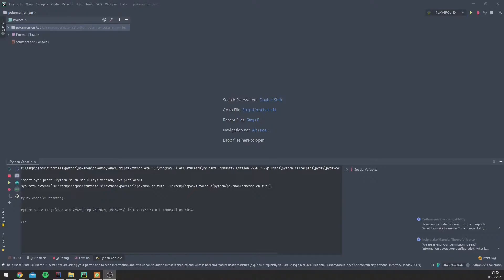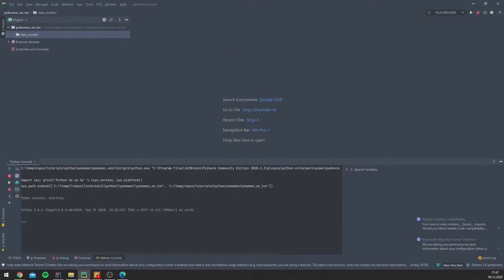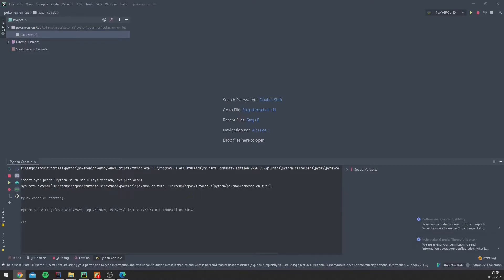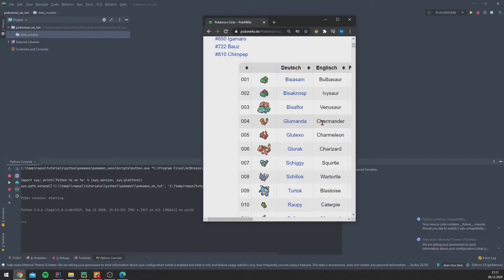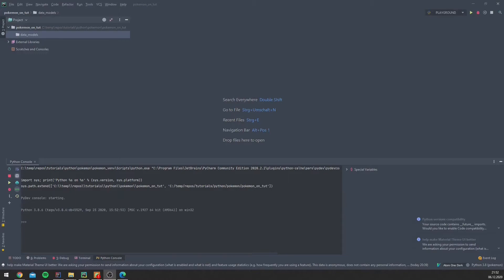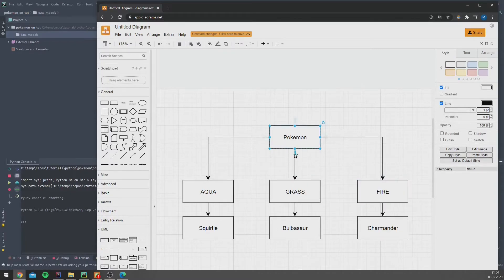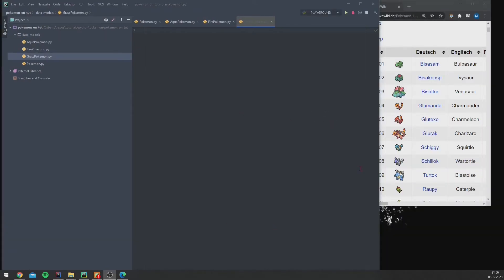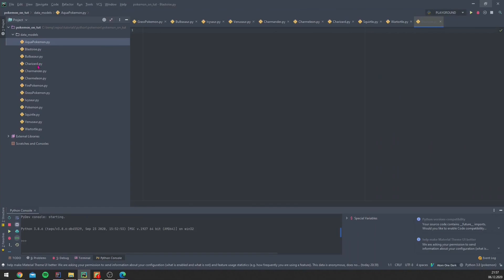👾 🦾PYTHON OOP POKEMON PROJECT 🦾👾 - PART 0 - INTRODUCTION